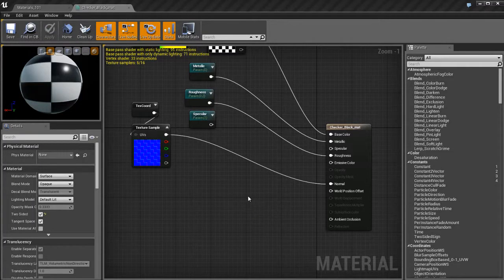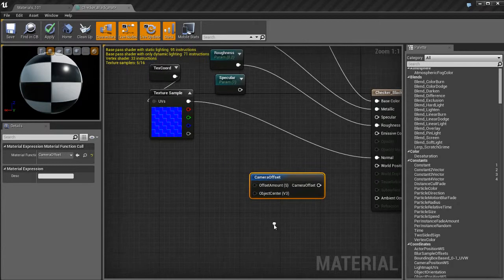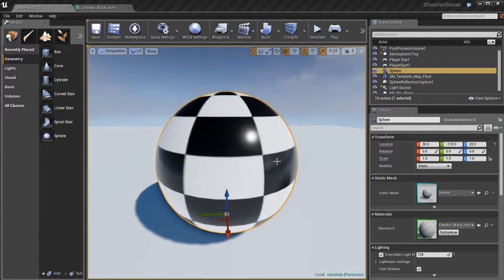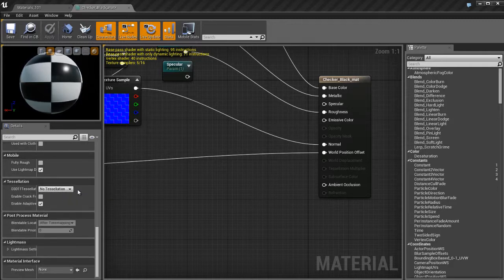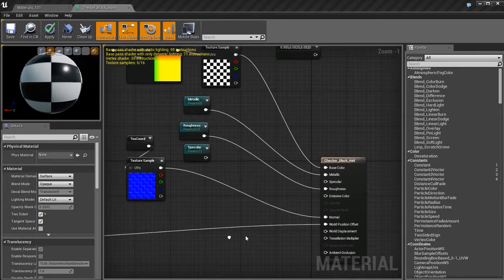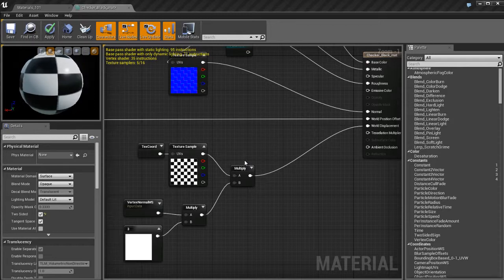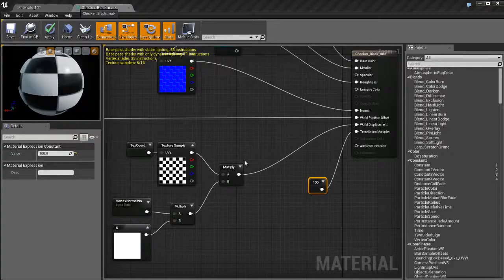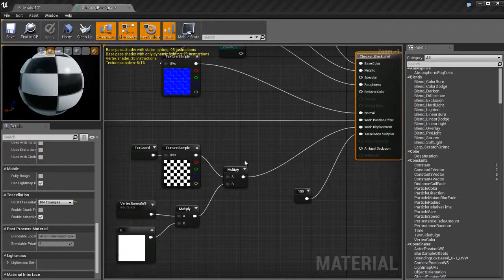UE4 Basics_23- Material Inputs C